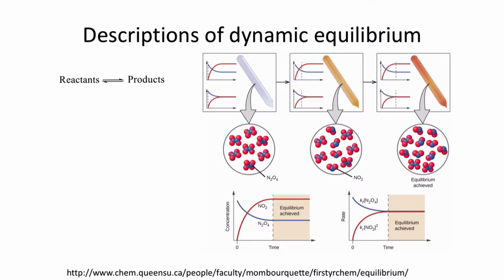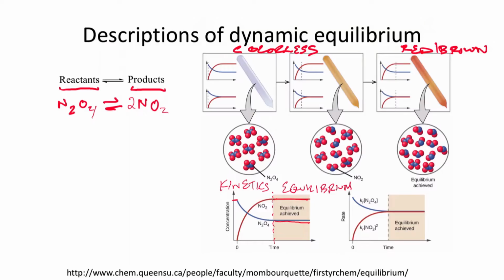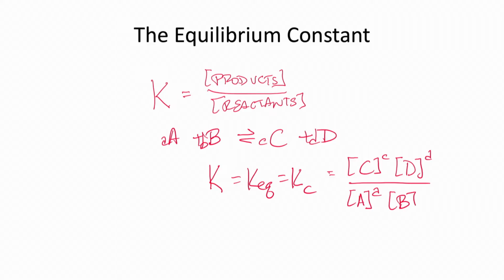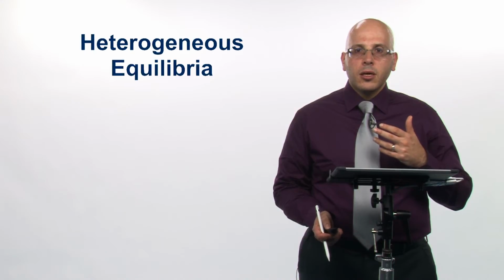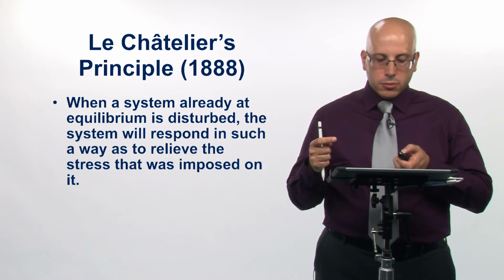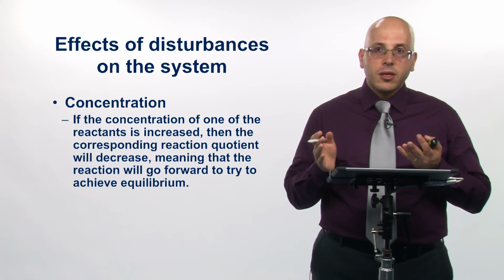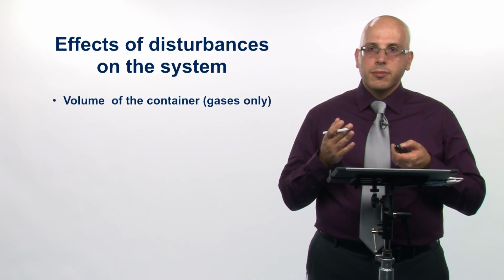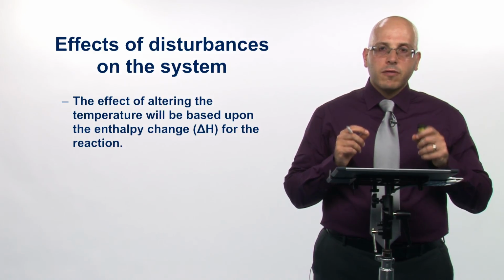Equilibrium Constant (Module 5.1.0.0)